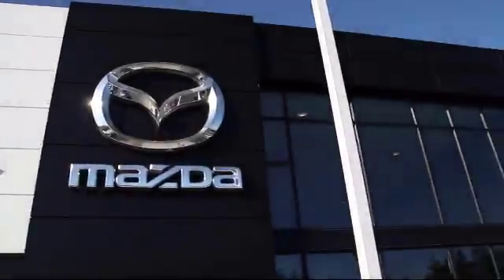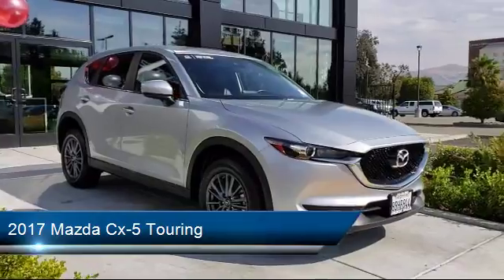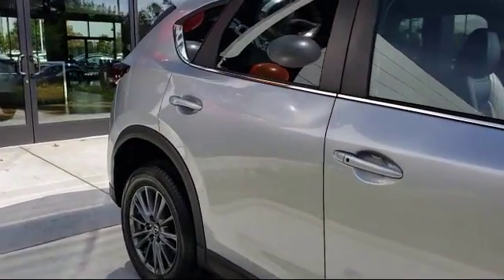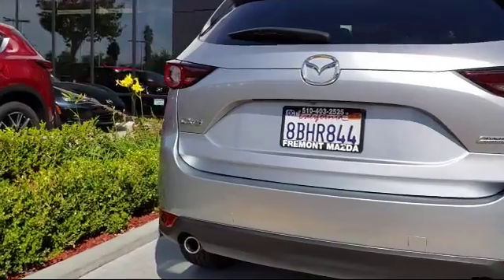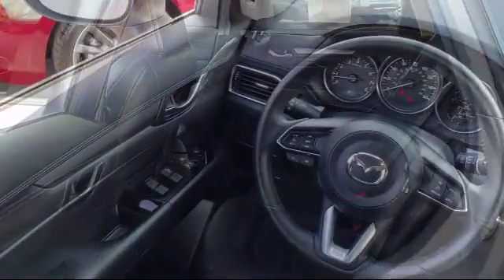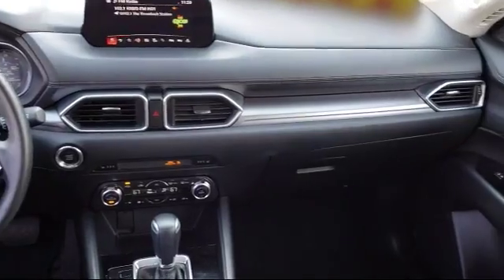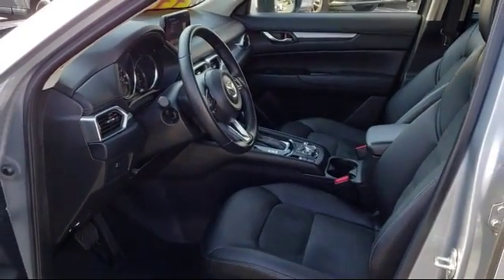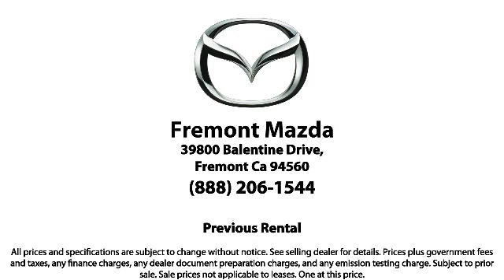2017 Mazda Cx-5 Touring San Jose Palo Alto Hayward San Mateo Fremont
2017 Mazda Cx-5 Touring Stock Number: 17M13236R Vin:JM3KFACL8H0118819 Previous Rental.

Fremont Mazda
39800 Balentine Drive